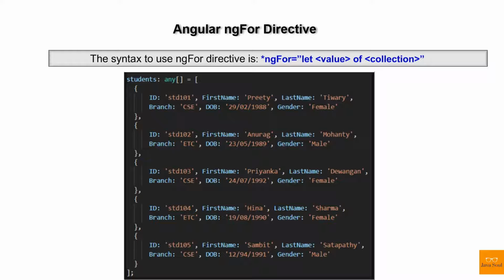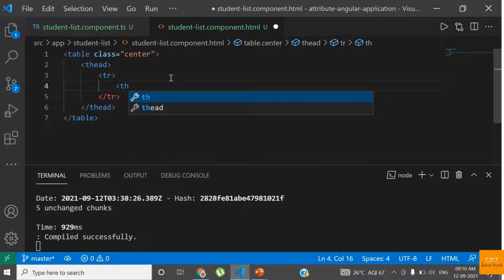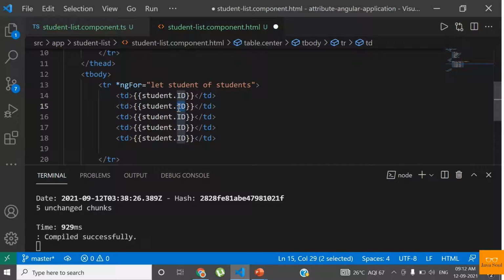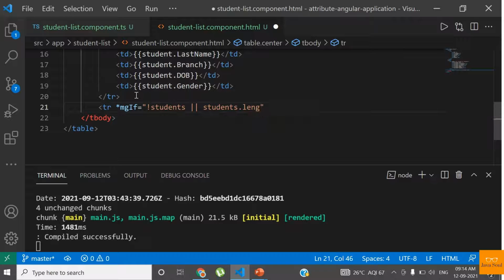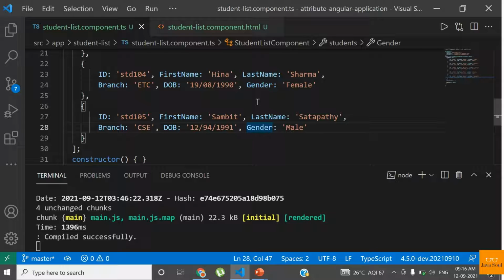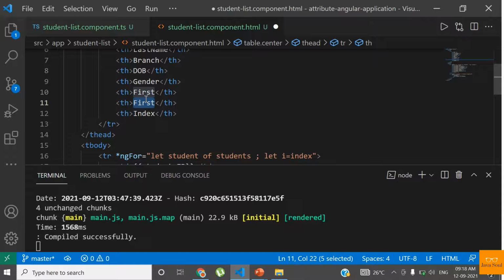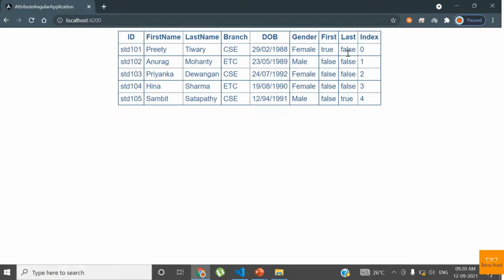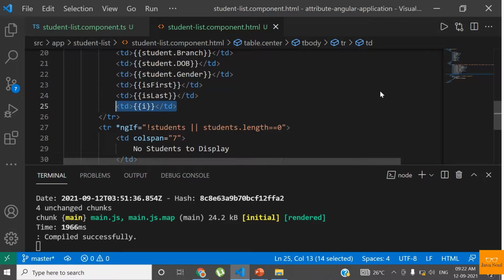ngfor in angular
I am going to discuss the Angular ngFor Directive with an example. Please read our previous video where we discussed the basics of Angular Directives. The Angular Directives are one of the most important features of Angular applications. They are used to extend the power of HTML attributes. At the end of this video, you will understand what exactly angular ngFor directive is and when and how to use this directive in Angular Application.

ngfor angular,ngfor,angular,ngtemplate in angular,angular 6 tutorials,angular tutorials,ngfor angular tutorials,step by step angular tutorials